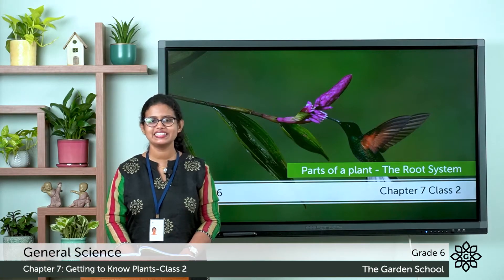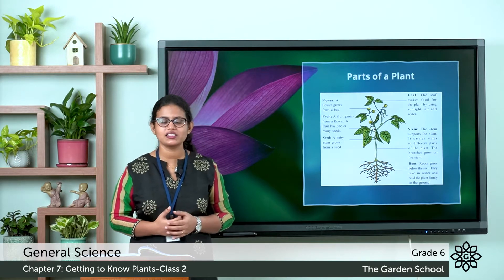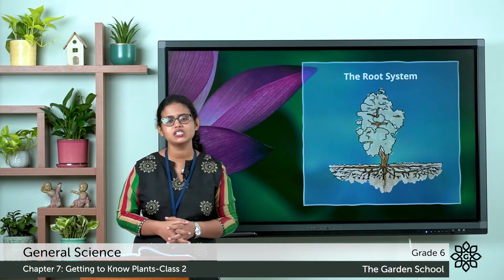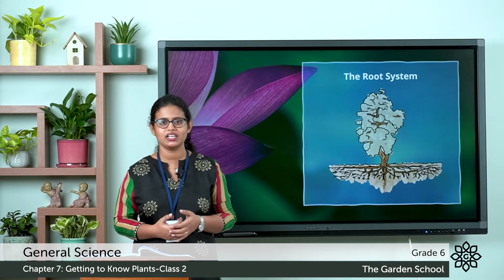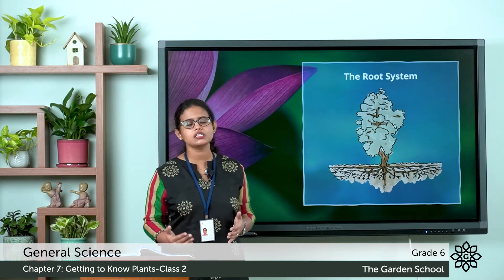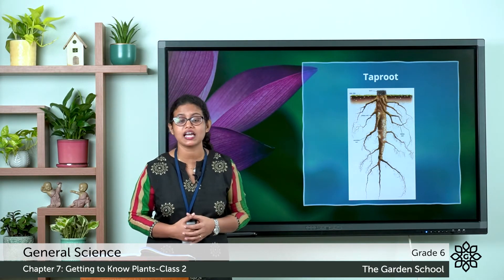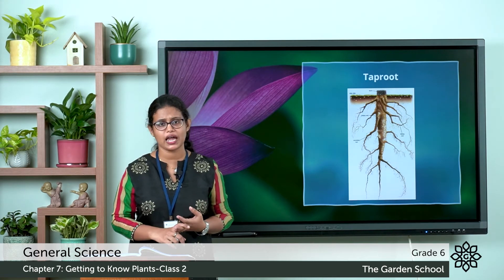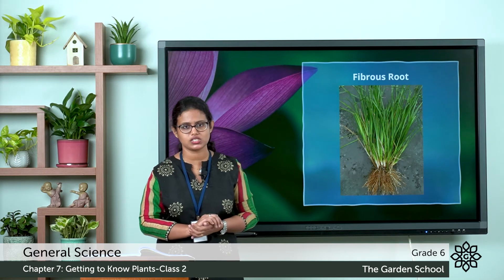Grade 6 General Science Chapter 7 Class 2 Parts of a Plant The Root System